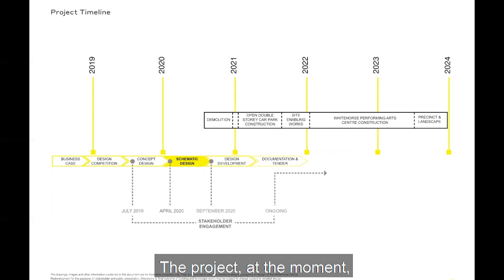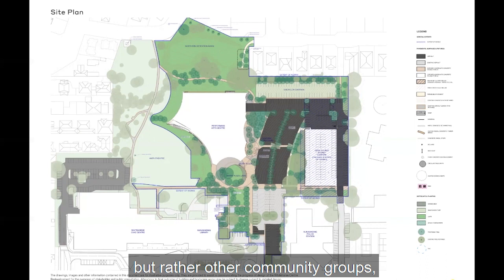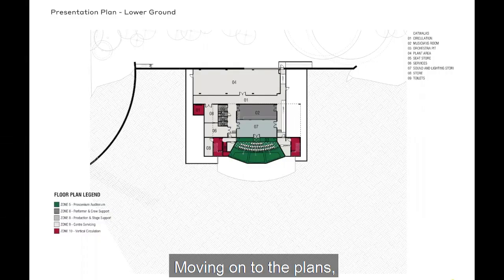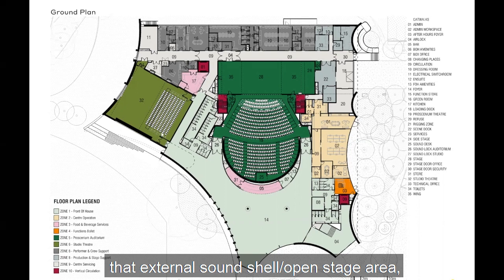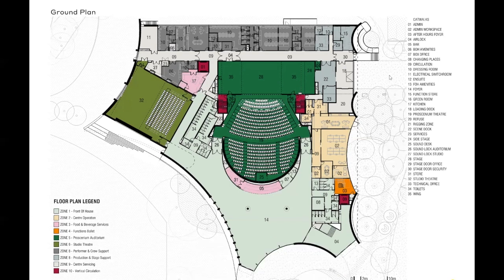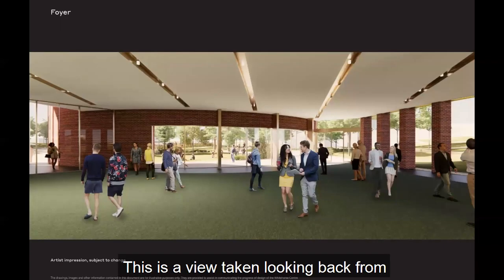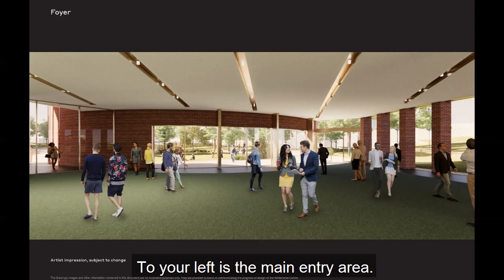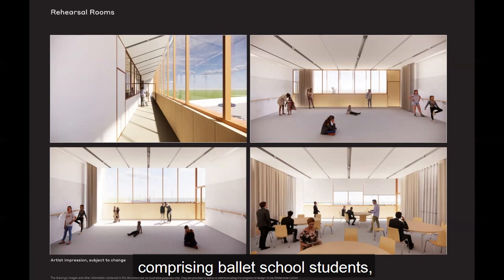Whitehorse Centre redevelopment presentation